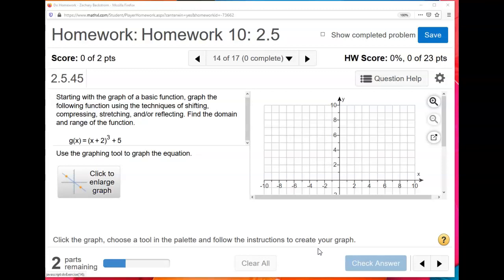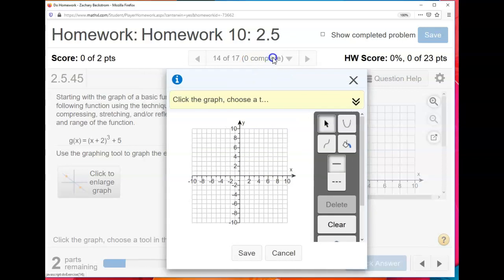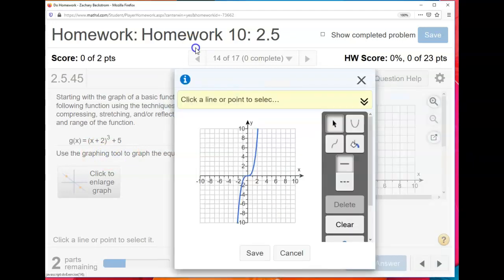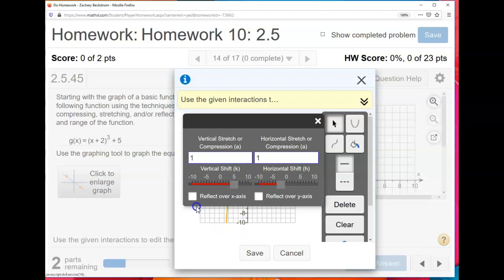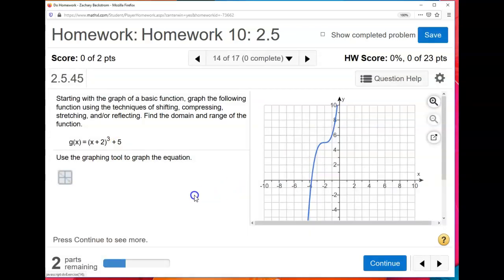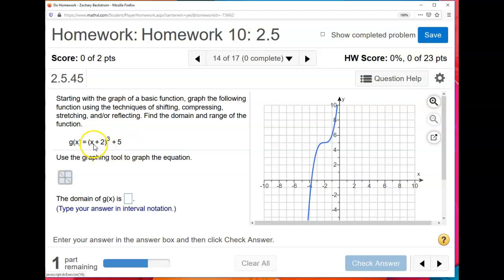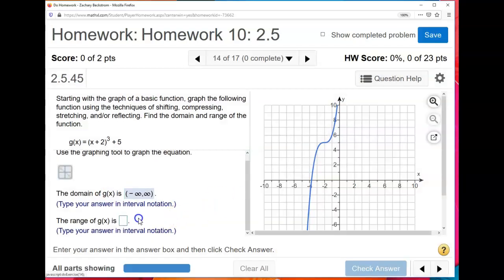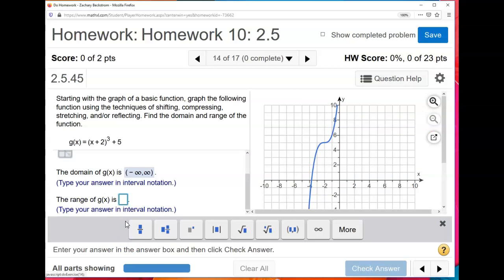2.5 Shifting a Function